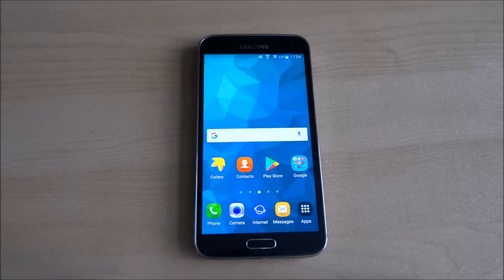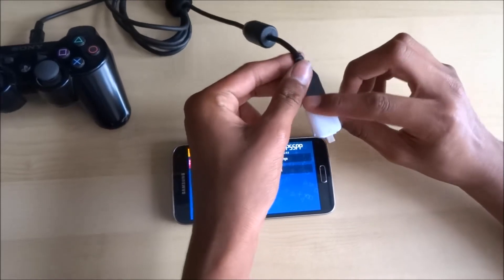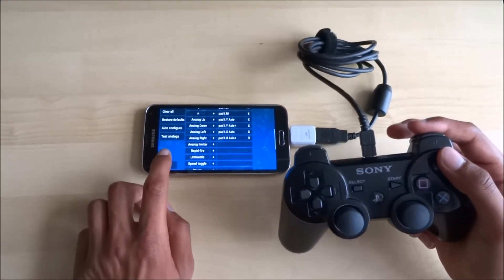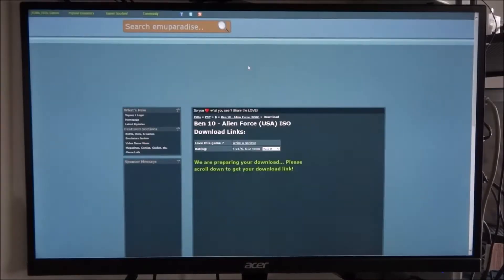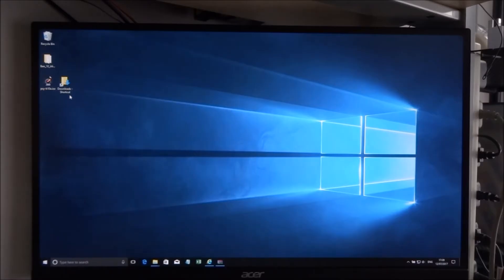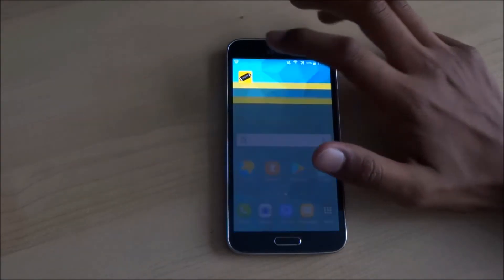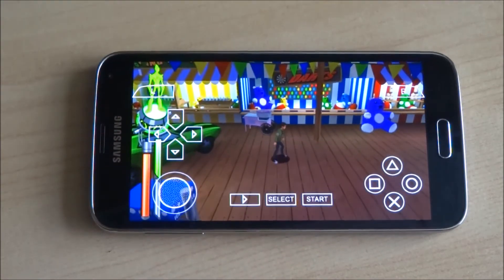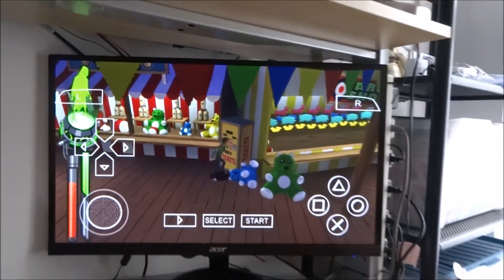How to turn your Android phone into a PlayStation gaming console (PSP)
This tutorial show how to  setup PSP (PlayStation Portable) gaming on any Android device. It also shows how to connect a PlayStation 3 controller for gaming and Cast to a TV